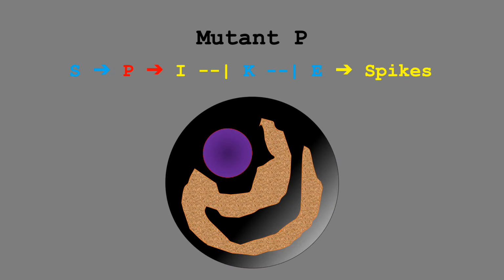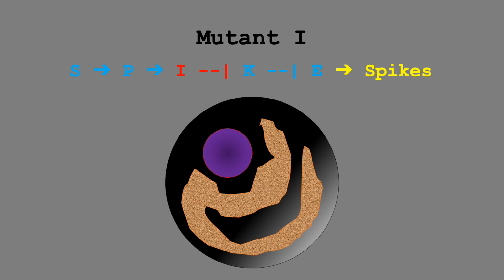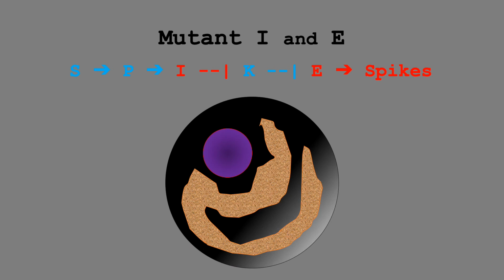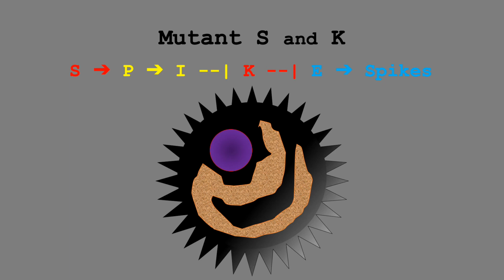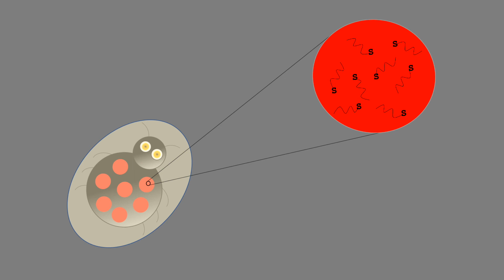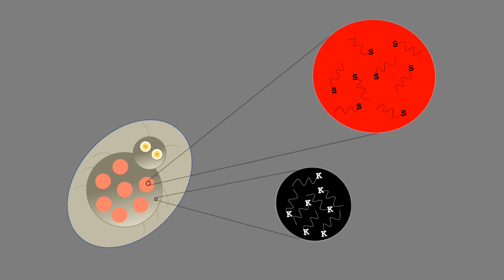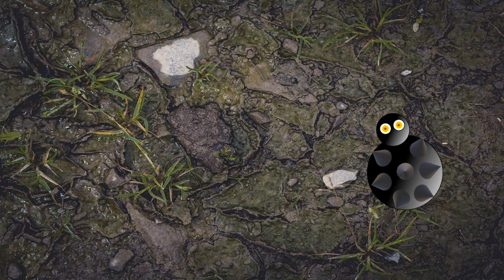4-2C Spiny Beetle Developmental Network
Transcript:
This is the developmental network for a certain spiny beetle’s cells to develop spikes on its back. The network shows that if the S gene is expressed, then the S product promotes the P gene. The P product promotes the I gene. The I product inhibits or represses the K gene. The K product inhibits the E gene. And the E gene produces spikes.
Now let’s look at some examples of how this process can be mutated. First let’s examine what happens with a nonfunctional P gene. First, we know that the S gene works, that’s why it is in blue. But the P gene is dysfunctional, that’s why it is in red, so the S product doesn’t even matter. With no P product to promote it the I gene is repressed, in yellow. Thus, gene K and its product are green and inhibits E from making spikes. So, we get this nice and smooth ectoderm beetle cell, with no spikes.
Next we have a nonfunctional I gene. The S gene is expressed, and the S product promotes the P gene. The P product promotes the I gene, but nothing is produced. Thus again, the K gene is not repressed and is able to produce the K product and inhibit gene E. Which gives us a nice smooth ectoderm cell, with no spikes.
Now we have two mutations, gene I and gene E. We already know that there will be no spikes, because a functional E gene is required for them no matter what but let’s look at the network anyway. The S gene is expressed, and the S product promotes gene P. Gene P promotes gene I, but gene I is nonfunctional. Gene K is expressed, and the K product represses gene E, even though gene E is dysfunctional. Sadly, we get another boring smooth ectoderm cell.
The final mutations are in the S and K genes. The S gene is nonfunctional, thus both gene P and gene I are effectively turned off. Normally this would leave gene K on as a repressor for gene E, but gene K is a mutant. This allows gene E to be unrepressed and produces…  a spiky cell!
But what happens in the organism naturally?
Let’s say this is a spiny beetle embryo in an egg. As we can see there are a few red regions. If we were to zoom in, we would see this. Where all of those squiggly lines are actually mRNA that code for the S product. They would allow those cells to create spikes through this network. The regions of the embryo not in red have this. These are strands of mRNA for the K gene, which would ensure that no spikes are produced.
And so, when this beetle hatches we get   a beautiful spiny beetle!

Sources:
Lectures